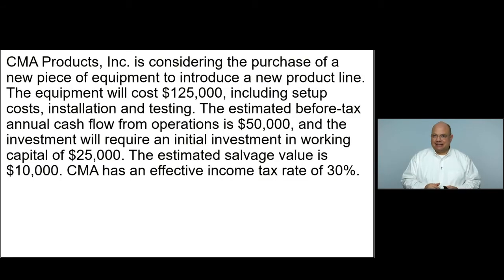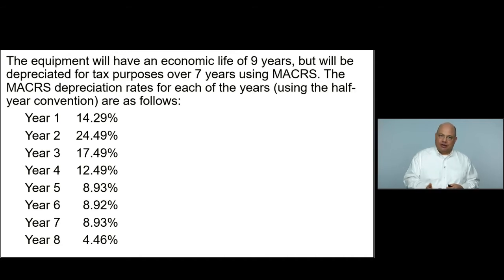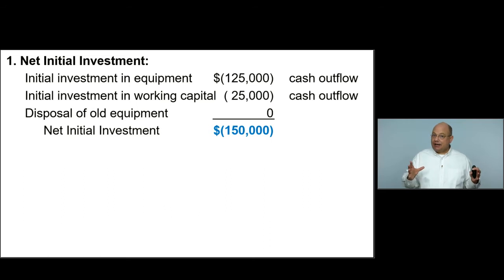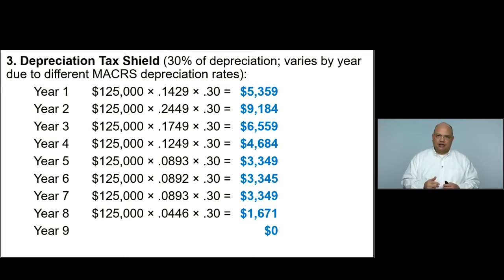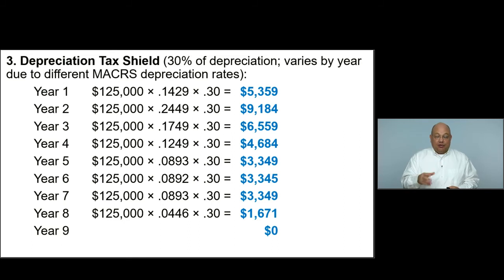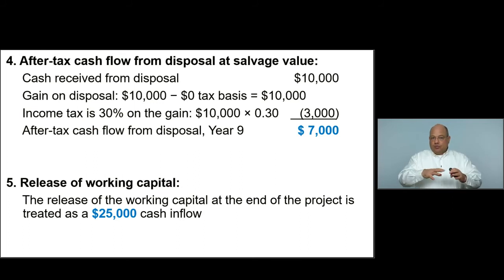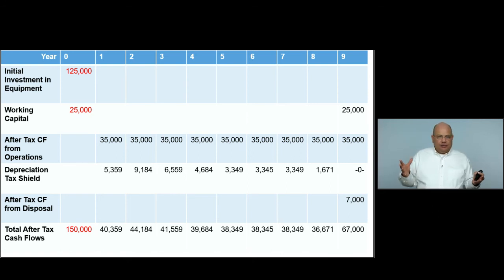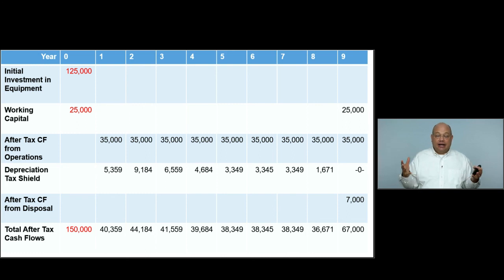CMA Exam Part 2, Section E - Relevant Cash Flows (Example)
This is an example of Relevant Cash Flows. You can watch a video explanation of the topic